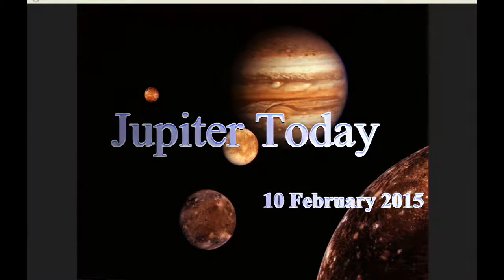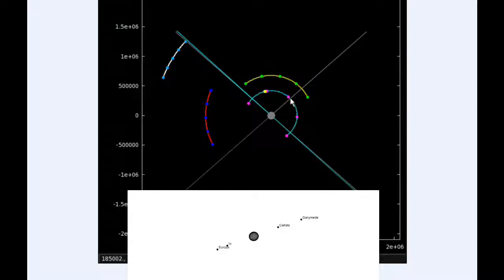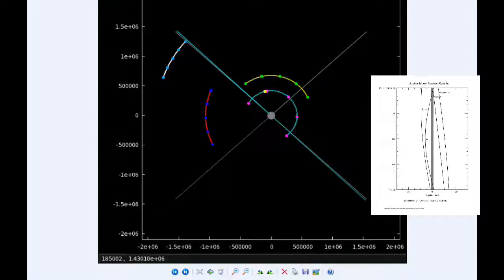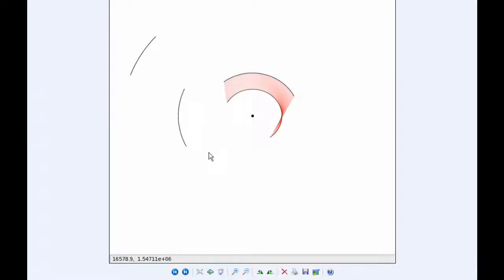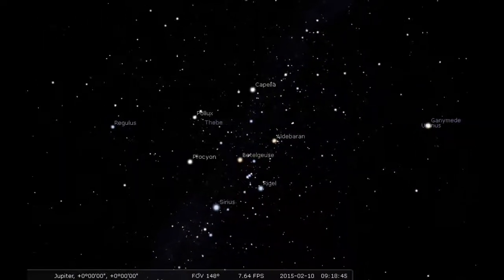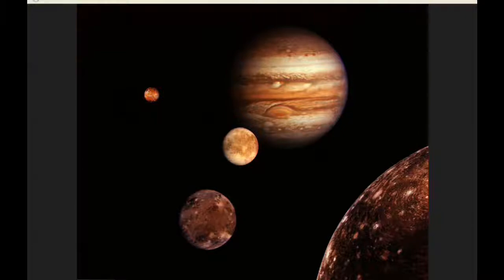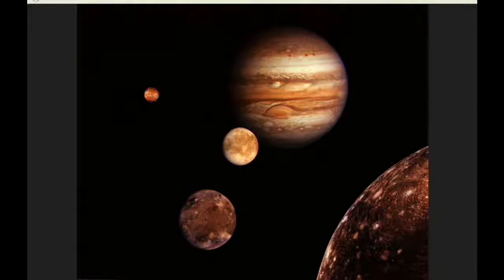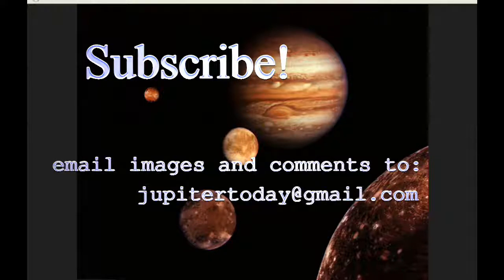Jupiter Today | 10 February 2015